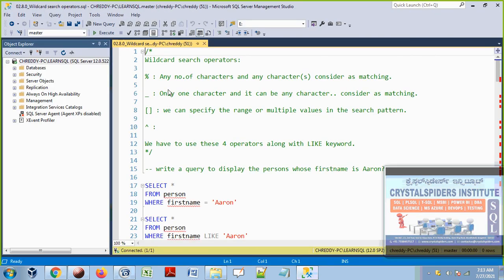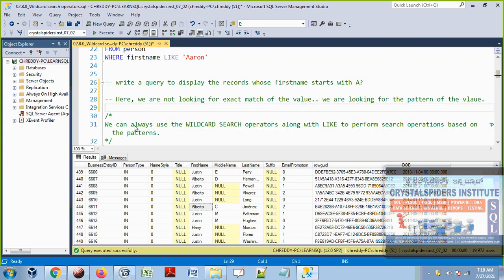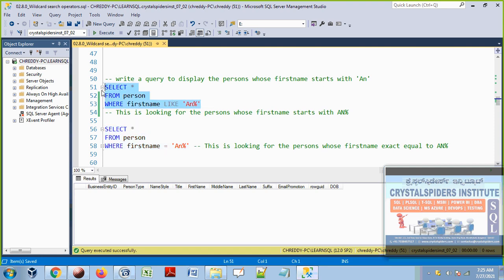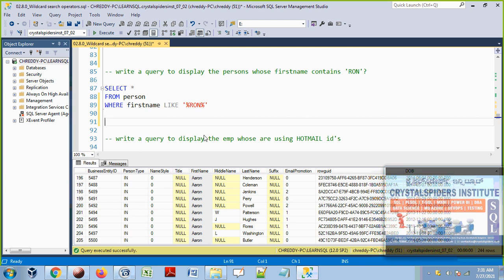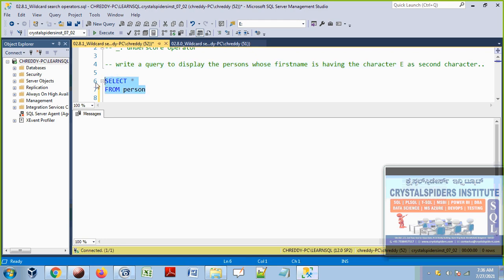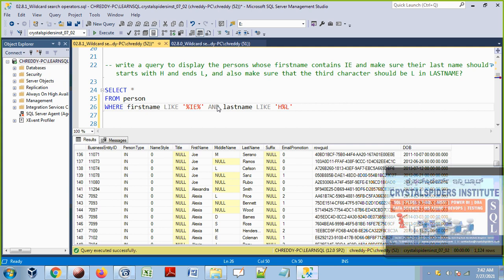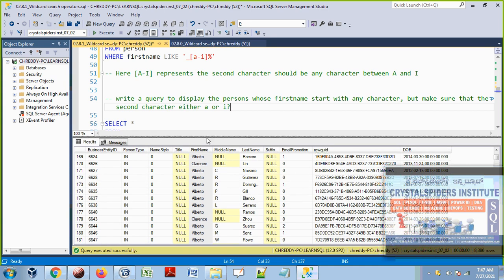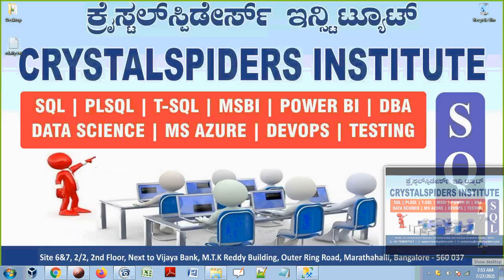Wildcard search operators in SQL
How to combine two datasets/restultsets in SQL? What is the real difference among the dataset operators like UNION ALL, UNION, INTERSECT and EXCEPT operators?